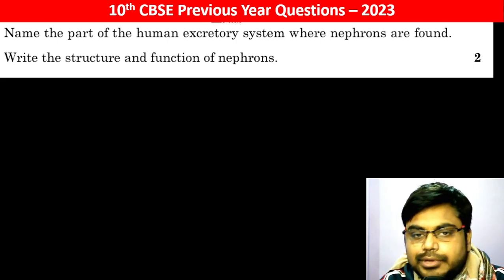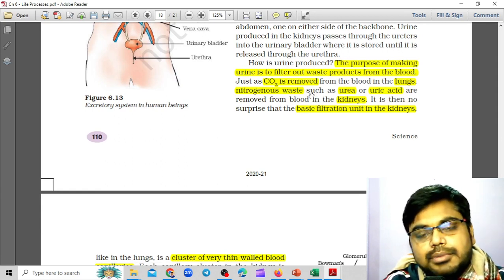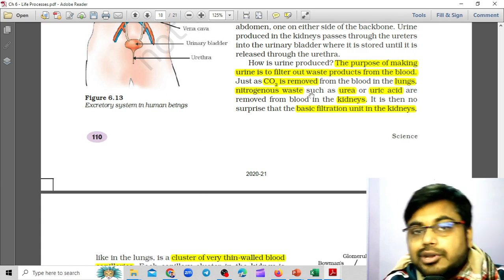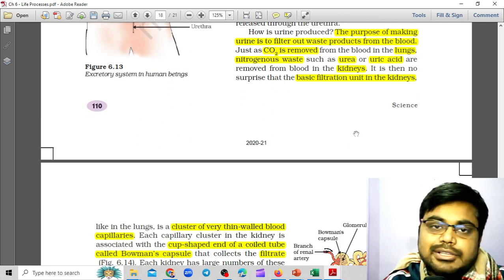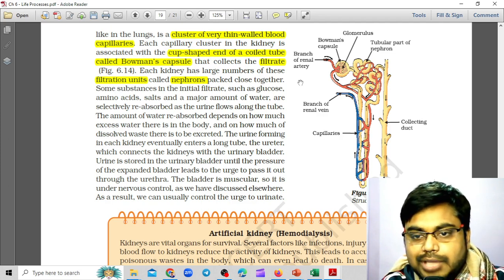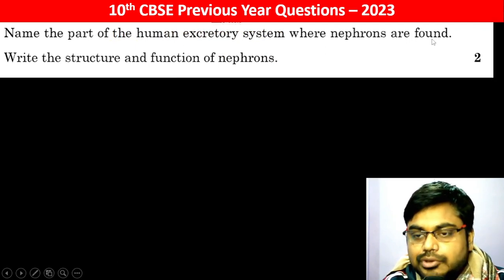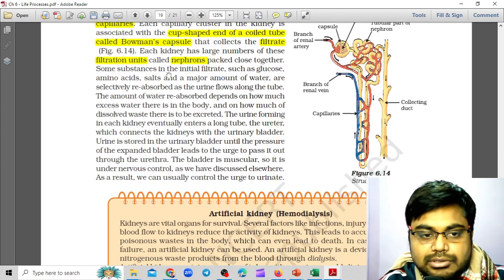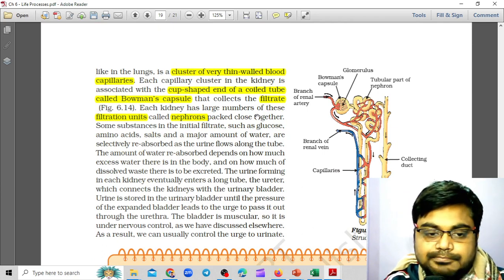Name the part of the human excretory system where nephrons are found. Write the structure and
Name the part of the human excretory system where nephrons are found. Write the structure and function of nephrons.